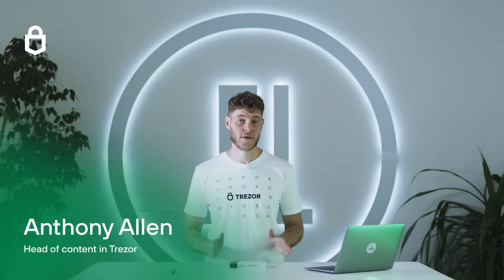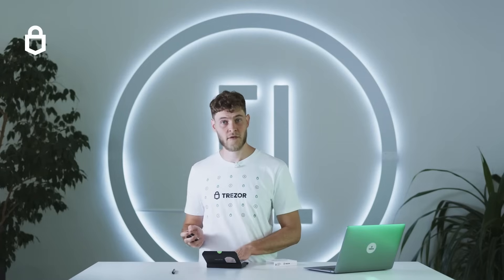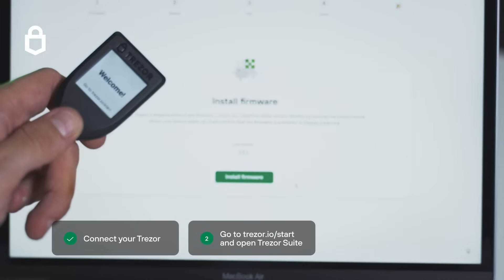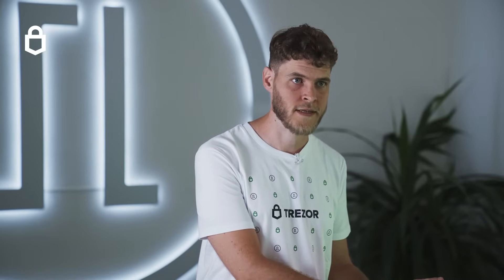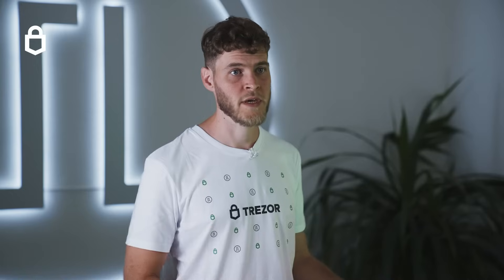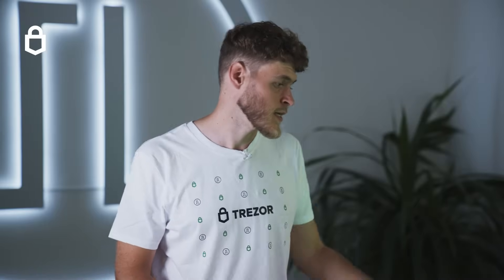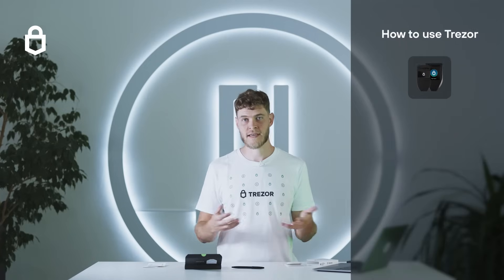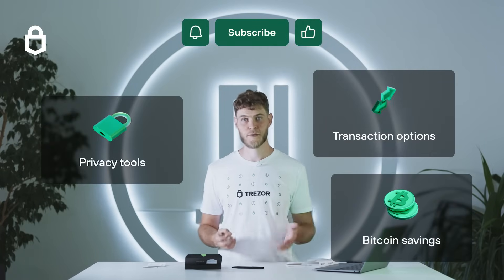How to set up a Trezor hardware wallet🔒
Learn how to set up your Trezor Hardware Wallet in a few easy steps to take full control of your coins safely and easily. Trezor is a self-custodial hardware wallet that provides you - and only you - direct access to your coins without the risk of trusting third parties!

Timeline:
00:00 How to set up a Trezor hardware wallet
00:13 What is Trezor?
00:35 Setup
01:13 Backup
01:58 Check your backup
02:14 Moving funds to your wallet
02:30 Why do I need a hardware wallet?

Take back the power to control your financial future with Trezor!